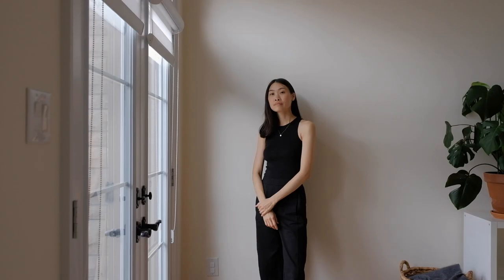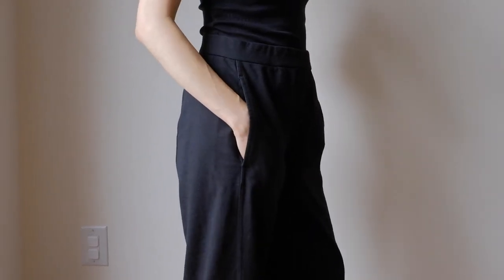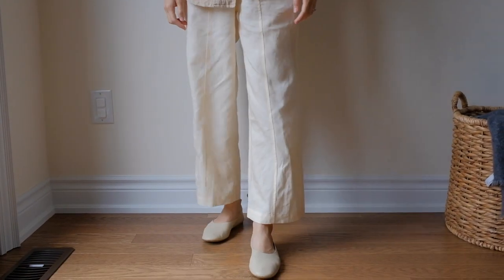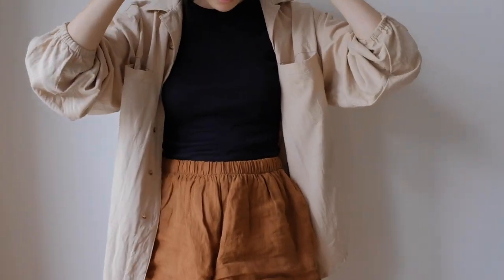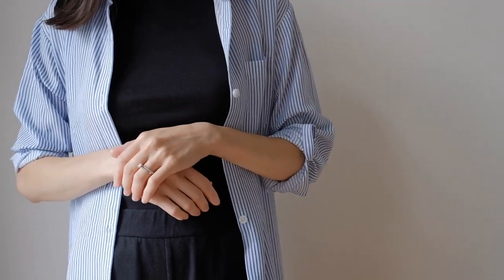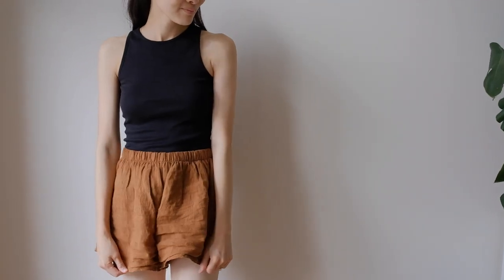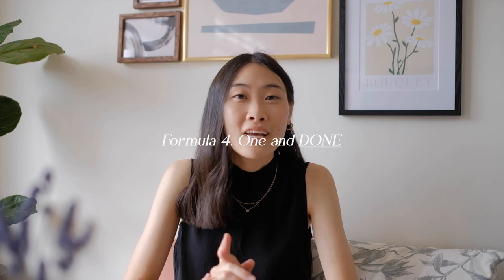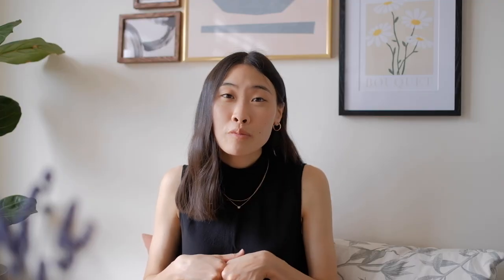4 Easy Outfit Formulas You Have To Try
Let me know if you try out any of these 4 easy outfit formulas!

0:00 // 4 Easy outfit formulas

0:43 // Outfit Formula 1
- Black fitted tank (CANDICE10 for a discount)

1:36 // Outfit Formula 2
- Striped long shirt (CANDICEMTAY15 for a discount)

2:05 // Outfit Formula 3

2:39 // Outfit Formula 4

FTC: This video is not sponsored and no pieces were gifted in exchange for this content.